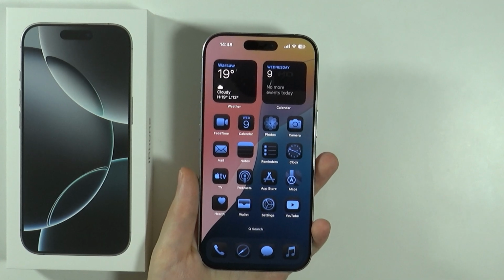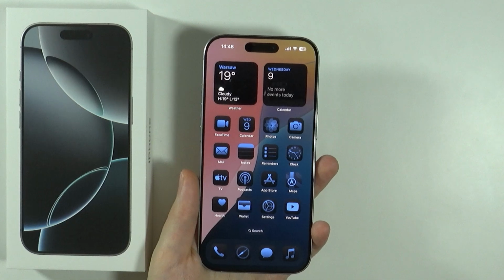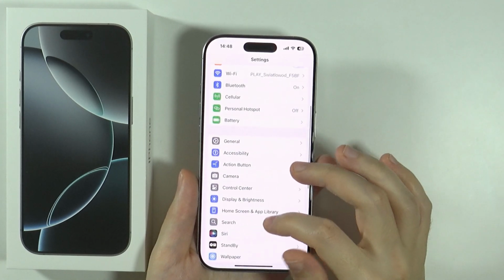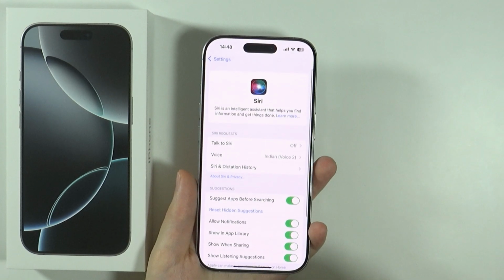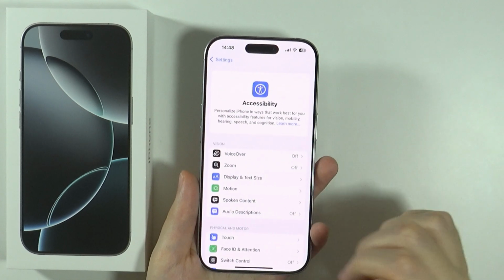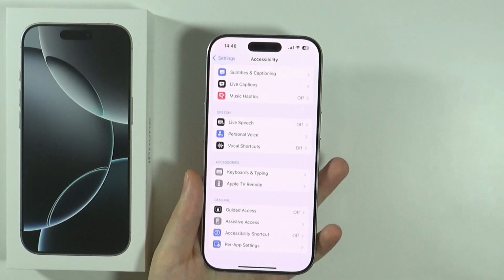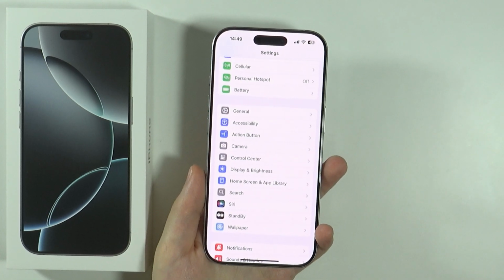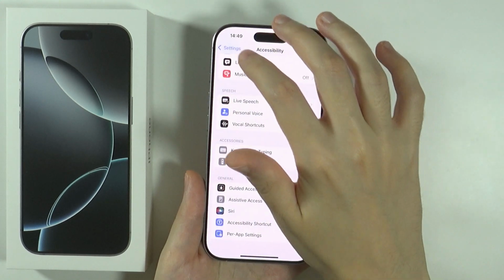iPhone 16 Pro/16 Pro Max: How to Find All Siri Settings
Learn how to access all the Siri settings on your iPhone 16 Pro or 16 Pro Max in this concise guide. Discover how to customize Siri's features to enhance your experience and make voice commands more efficient. Adjust settings to suit your preferences and unlock the full potential of your virtual assistant!